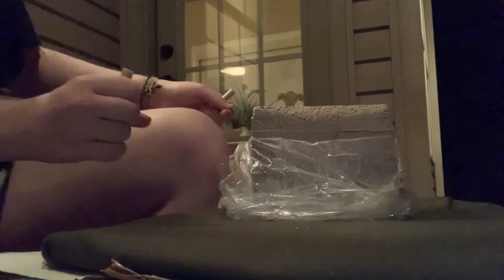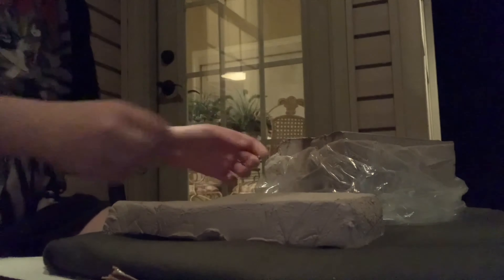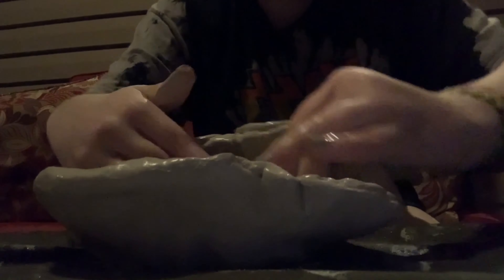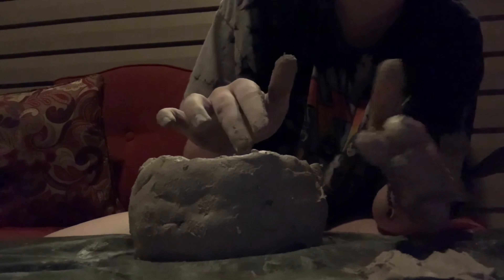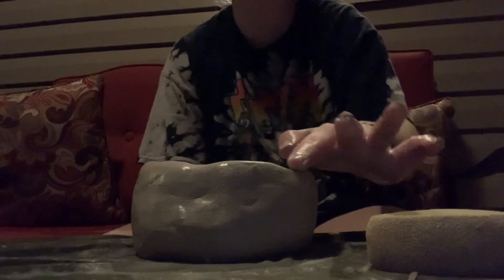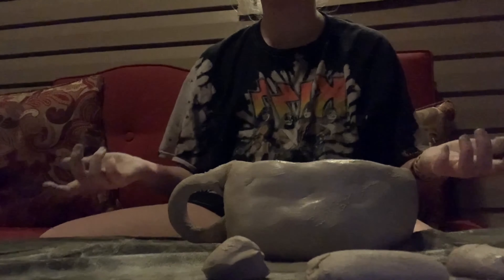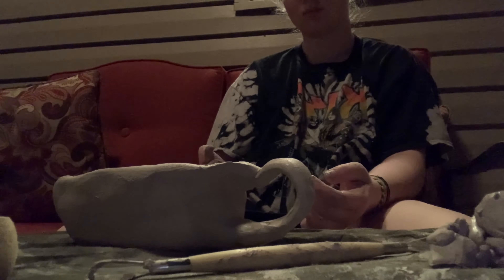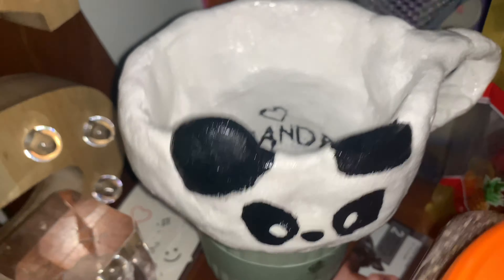First time making pottery handmade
The Video was almost 2 hours and I edited it down a lot because I can’t upload a two hour video but this video was created in September and I know it’s really late of posting it but please follow me on insta also like and subscribe￼￼